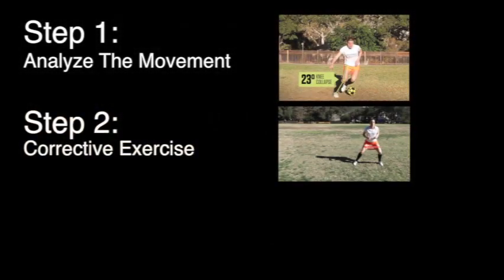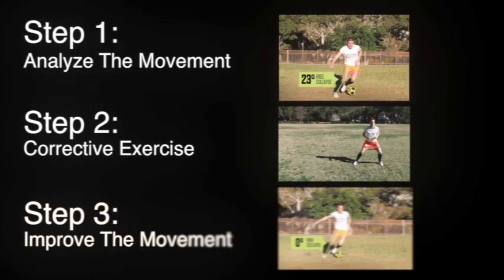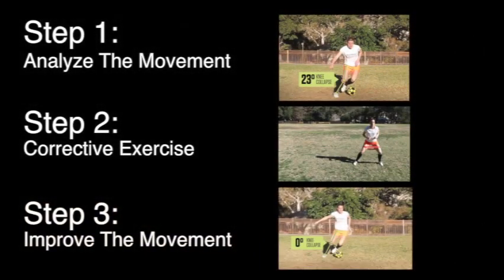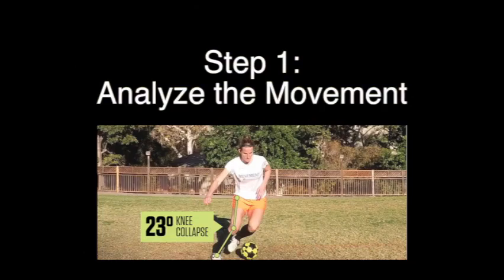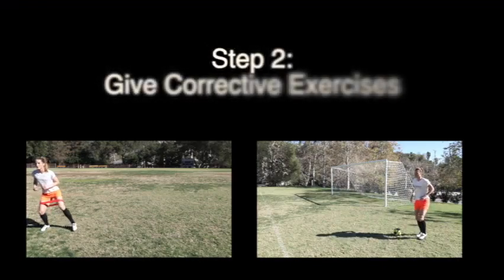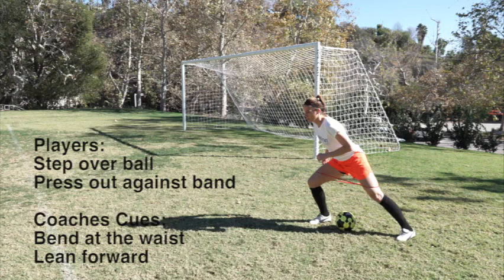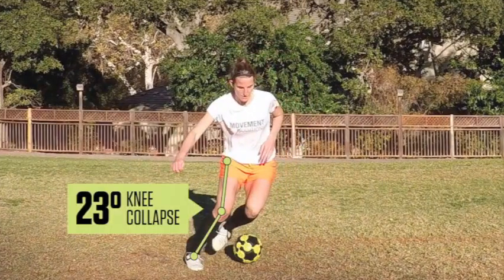three step scissor